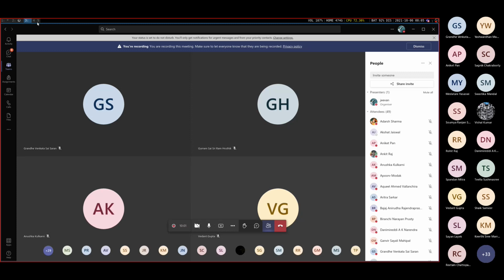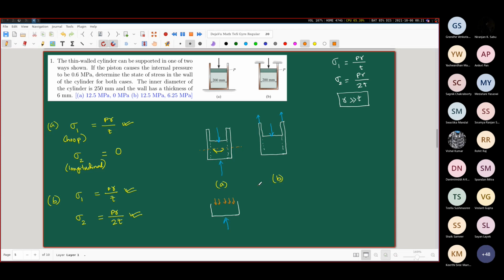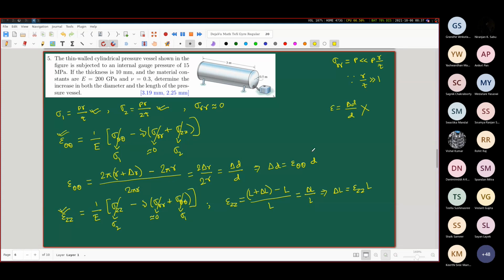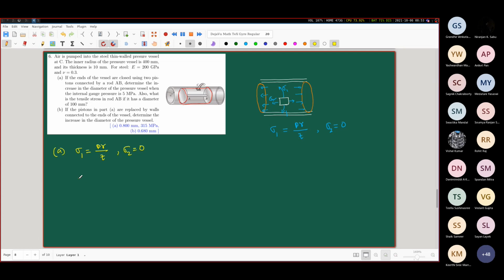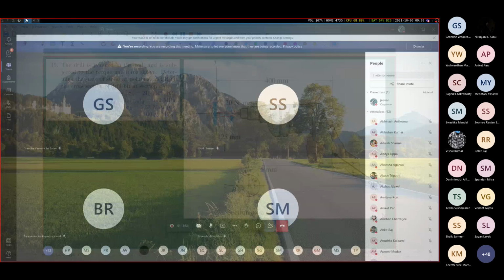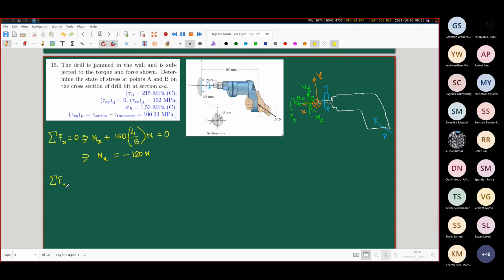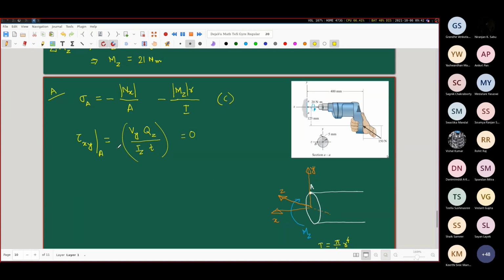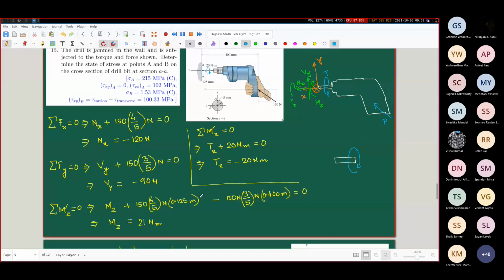Combined Loading - Problems Part 1